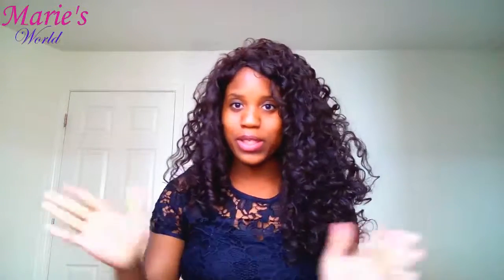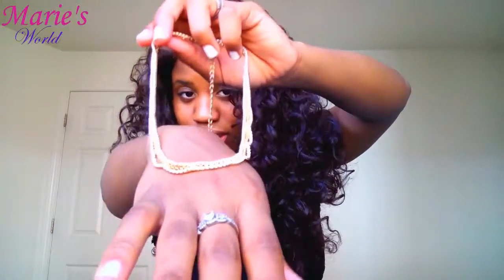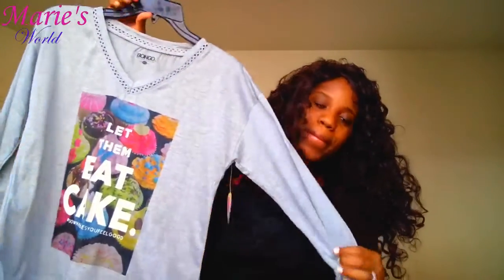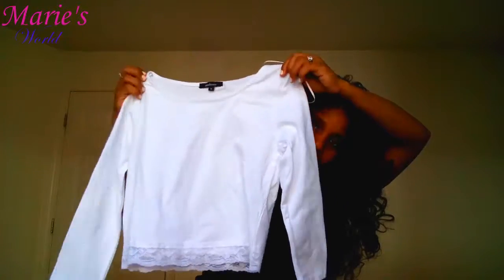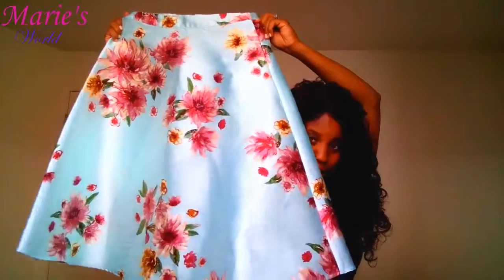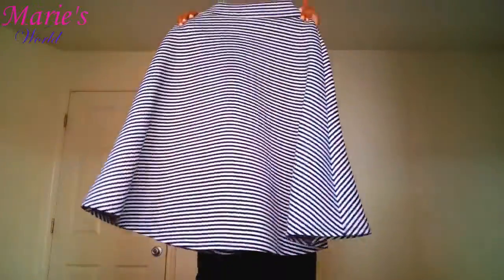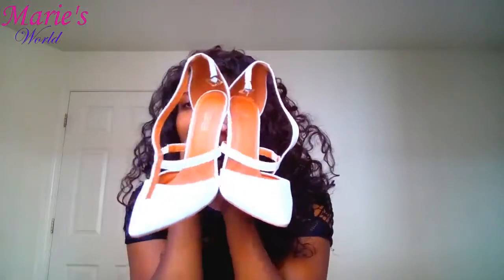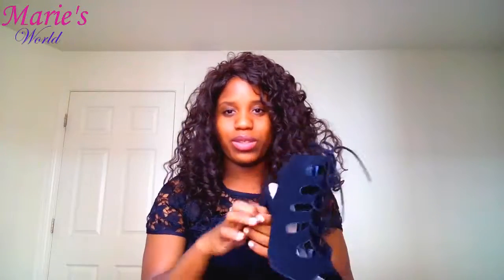SUMMER CLOTHING HAUL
hello internet fam!
in this video you gonna see all the clothes i purchase for this summer I'm really excited to show my outfits with you!!
thank you for your time I appreciate it!!